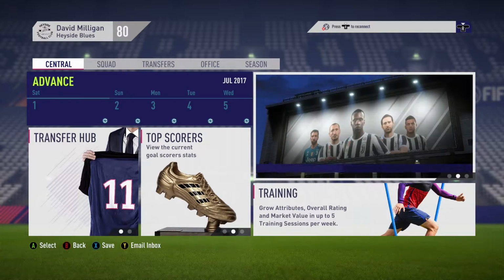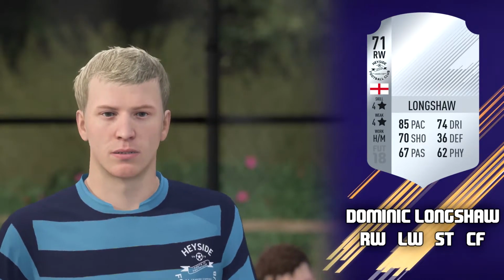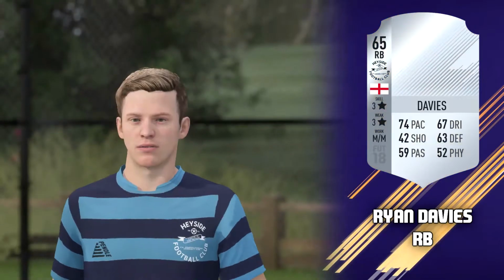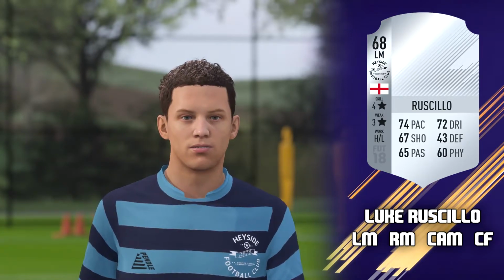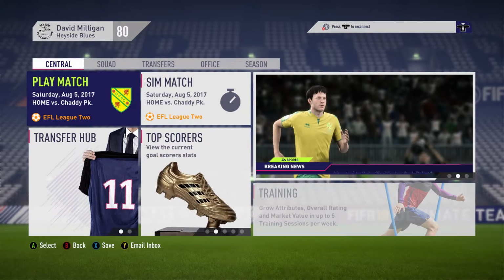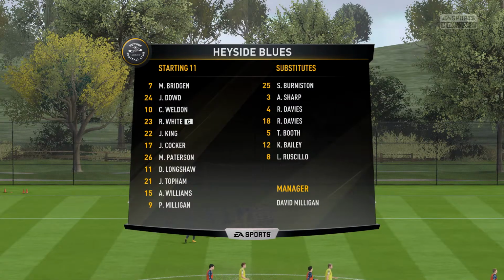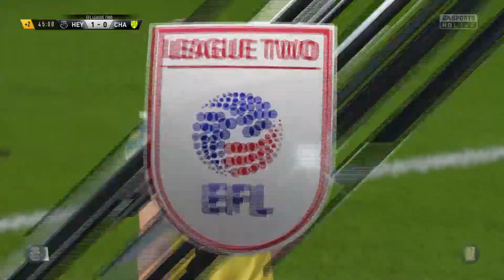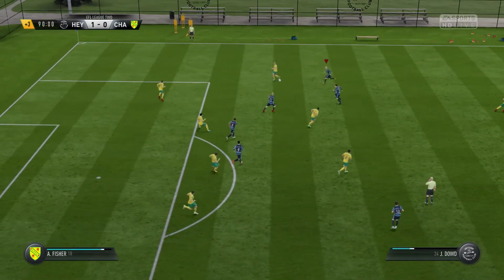THE RETURN | Modded Career Mode #1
I'm finally back!
After over a year without uploading, I've decided to return with a massive project I've been working on for the last few months.
Once again I've made me and my mates in FIFA, but with some extra tools I've been able to go the extra mile.
A like would be much appreciated to show your support for the series!